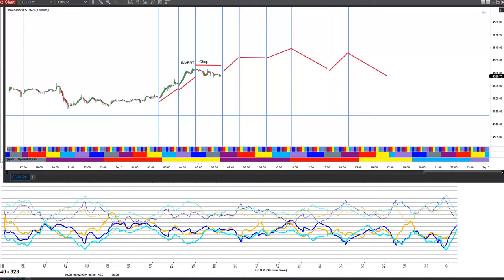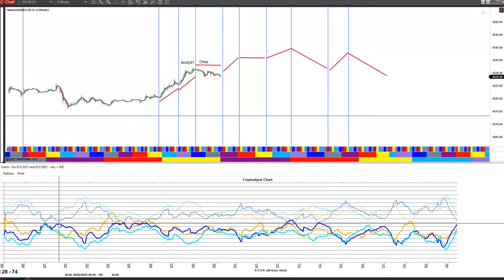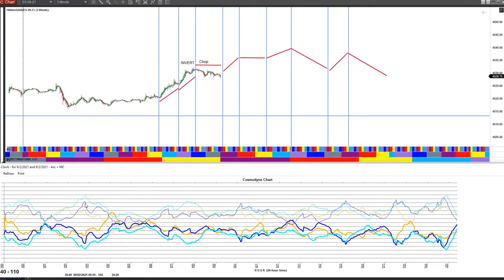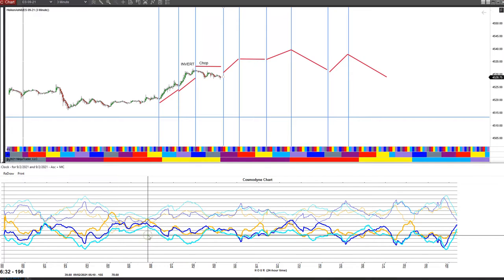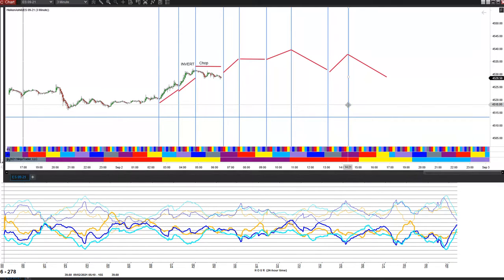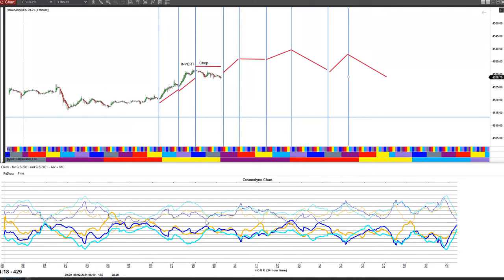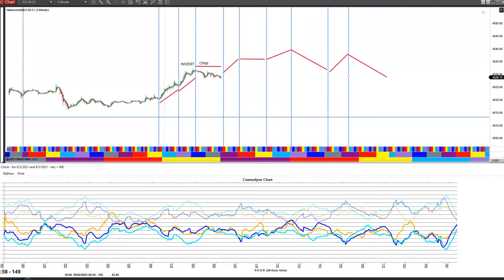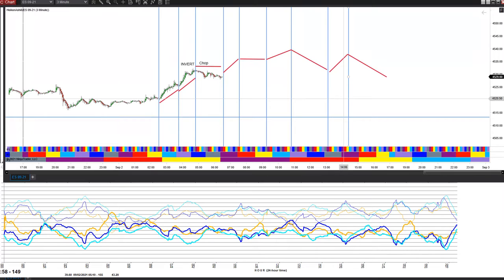Cosmodyne Roadmap for Thursday!